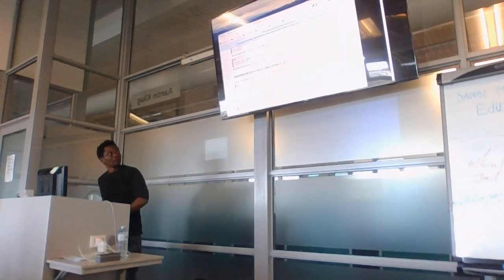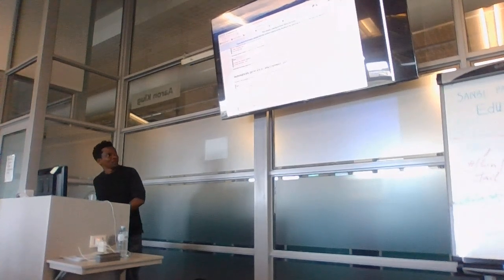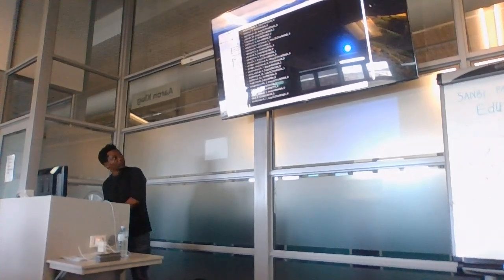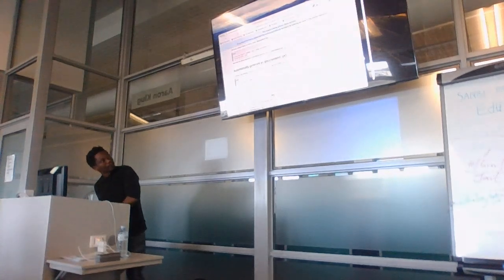Day 2: afternoon session with George Githinji from KEMRI-Wellcome Trust Research Programme,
5th March 2024. Dependency management, package managers.